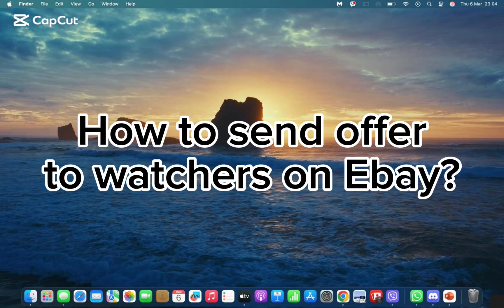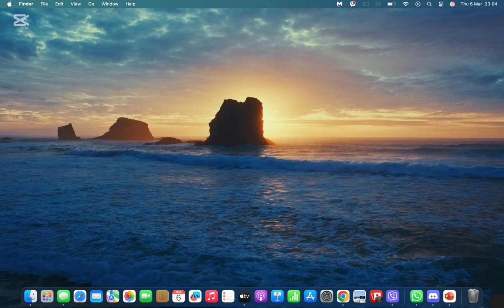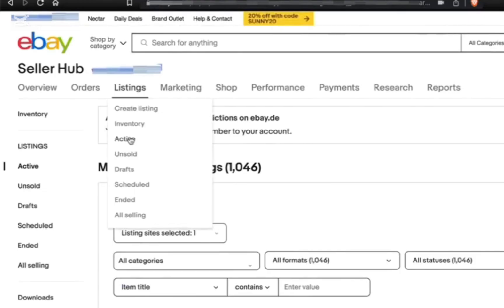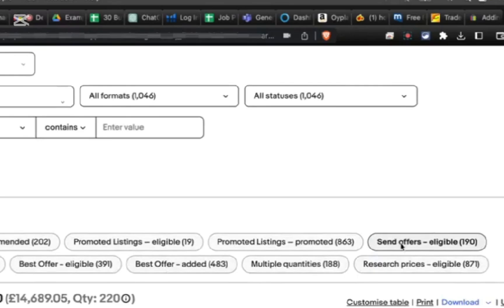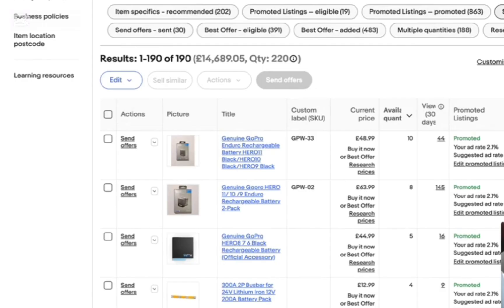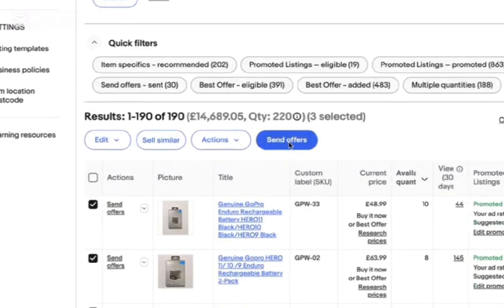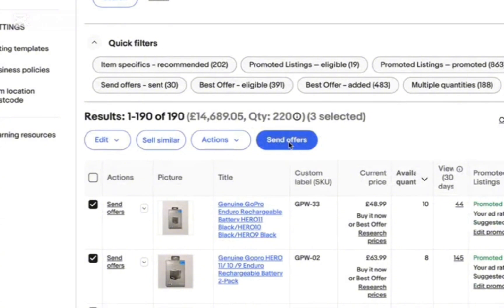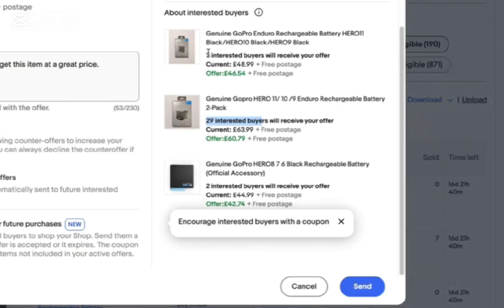How To Send Offer To Watchers On eBay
In today’s video, we’ll show you how to send offers to watchers on eBay. This is a powerful tool to convert interested viewers into buyers by sending them exclusive discounted offers. So without wasting any more time, let’s dive straight into the tutorial.

First, open your preferred web browser and head over to the eBay Seller Hub. Once you're logged in, navigate to the "Listings" tab at the top of your dashboard. From here, go to the "Active" section, which will display all your currently listed items. This is where you'll find the tools to manage offers.

Next, make sure your listing view is set to "Send offers – Eligible". This view will filter out listings that have watchers or potential buyers. After that, click on "Customize Table" and ensure the "Send Offer" column is visible. This allows you to see which listings are eligible for sending offers directly to watchers.

Now, choose the item you want to send an offer for, and click "Send Offer" next to that item. You’ll then be prompted to enter a discount amount — either a percentage or fixed price off — and optionally add a personal message to the watcher.

Once everything is filled in, just hit the "Send Offer" button. Your watchers will be notified about the offer, and this can help increase your chances of making a sale. We hope this video helped you understand how to send offers to watchers on eBay.